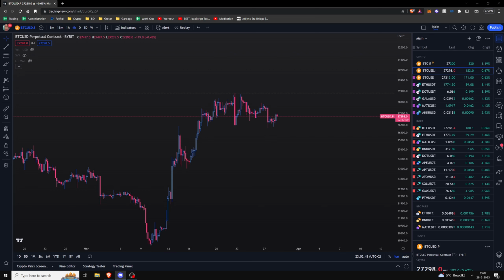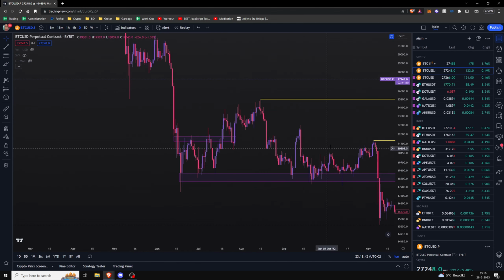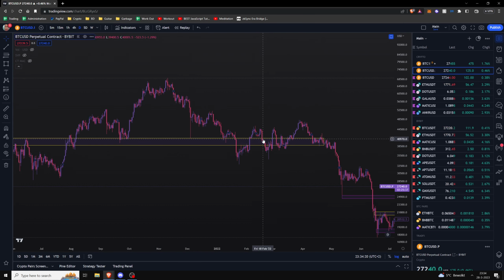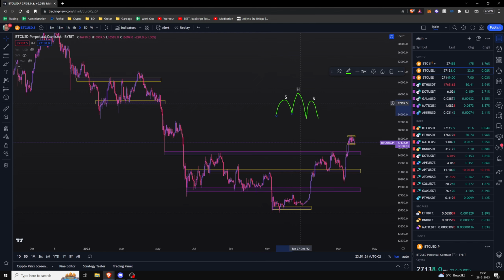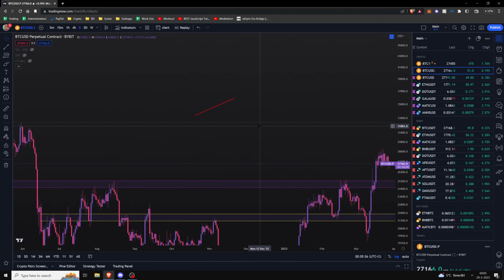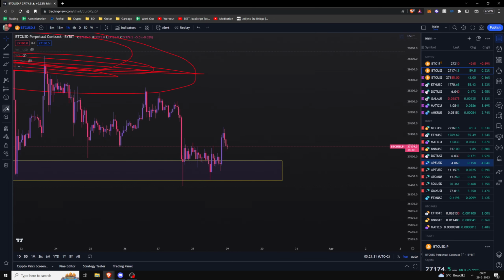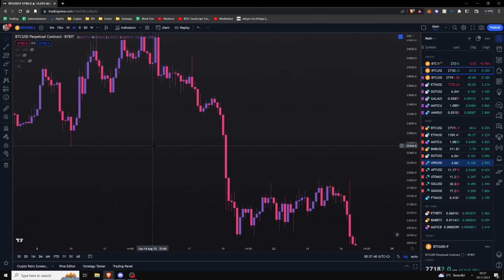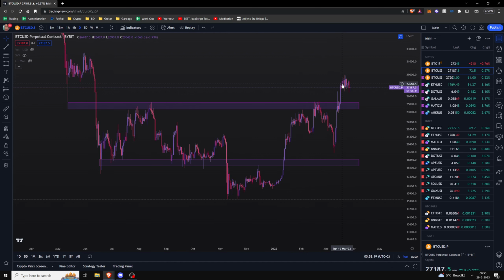Intro to Trading | Lendal Masters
Taken from my live session for Lendal masters on 28-02

Come trade with me on MEXC for the lowest fees in the industry:

Your access and use of this content is expressly subject to — and by continuing to access and use this content you agree to and acknowledge you understand — the Publishers Exclusion pursuant to which this information is being posted as well as our Privacy Policy and Terms of Use which are available by clicking on the links provided.